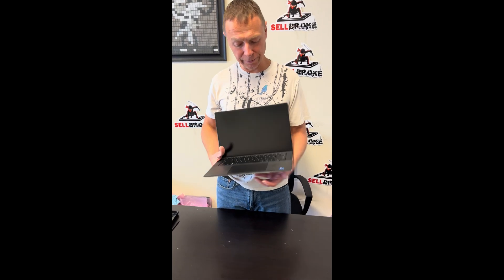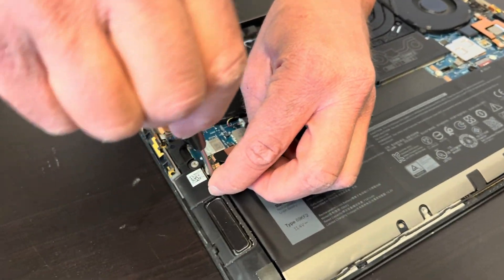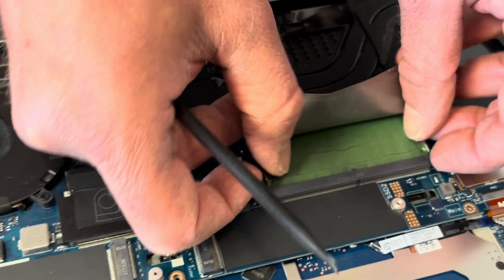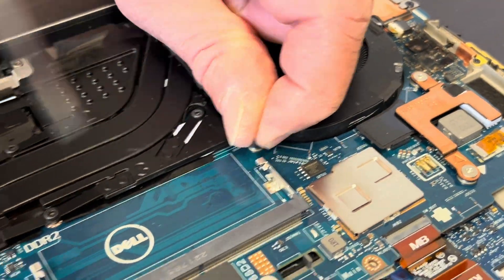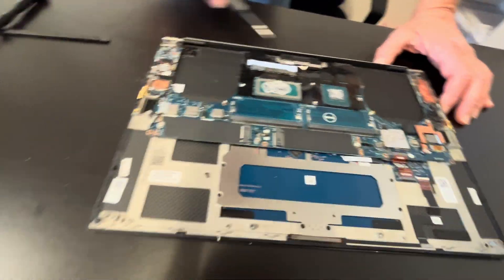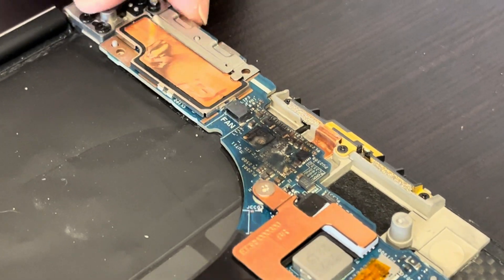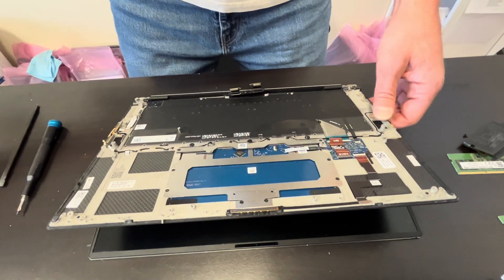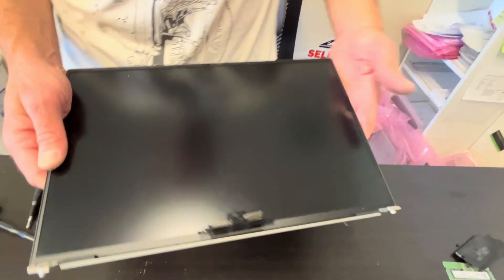Dell XPS 15 9520 Laptop. Take apart. Fix, repair upgrade replace: memory SSD Motherboard LCD Battery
Dell XPS 15 9520 Intel Core i7 12700h Nvidia RTX 3050 laptop. How to open the case and take out and replace every single component.

0:25 Bottom Case 1:15 Battery 2:40 SSD storage 3:03 Memory RAM 3:30 Speakers 4:20 Cooling Fans 5:42 Heatsink 6:10 Motherboard Screws and Connectors 8:40 Motherboard Out 8:56 IO Card Reader Board 9:13 Keyboard 9:21 Trackpad 9:28 Hinges 9:56 Palmrest Assembly 10:18 Display Assembly